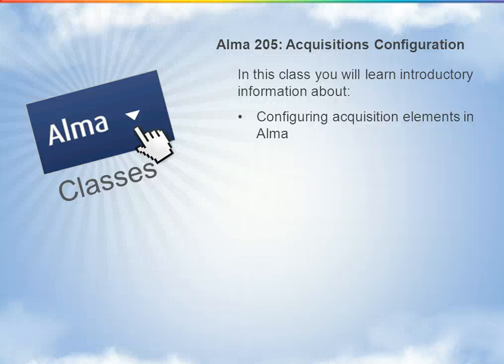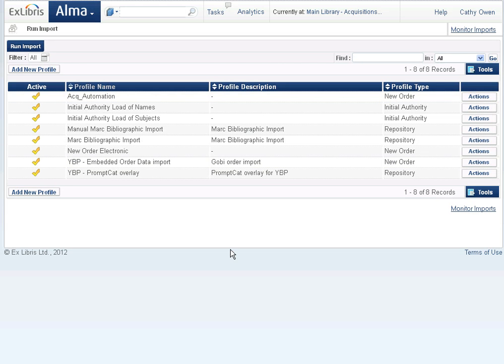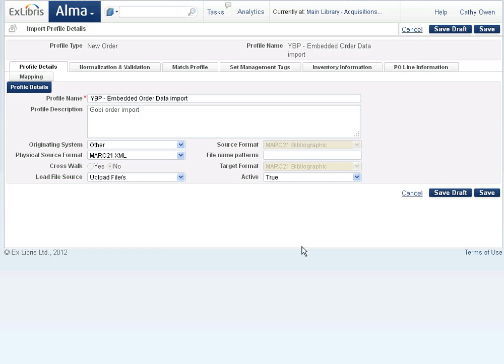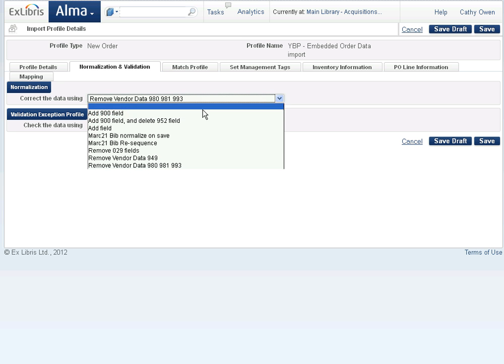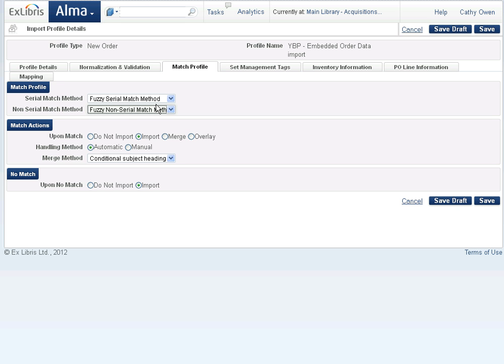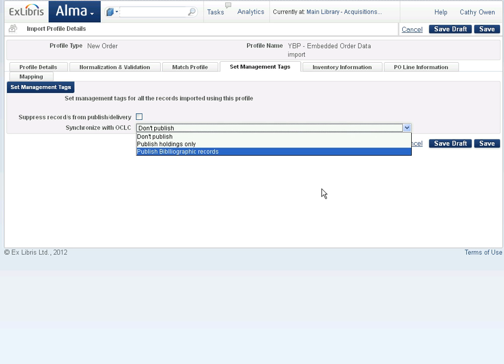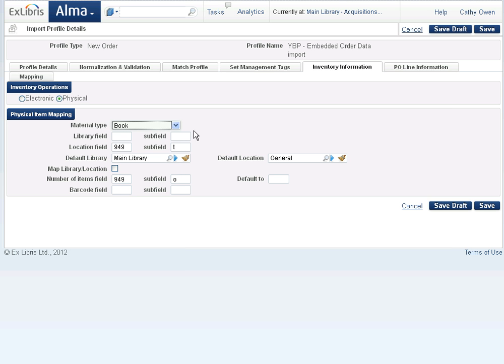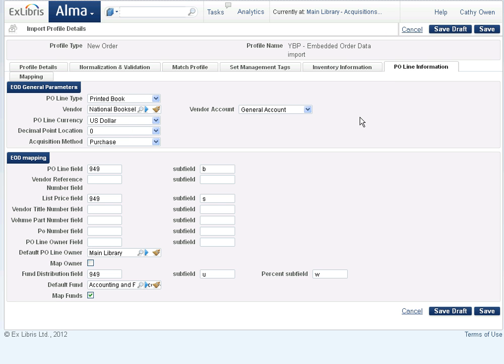Alma 205: Acquisitions Config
Want to learn more about Alma customization? In this class you can take a peek at Alma 'under the hood' to see some Acquisitions related configuration options.